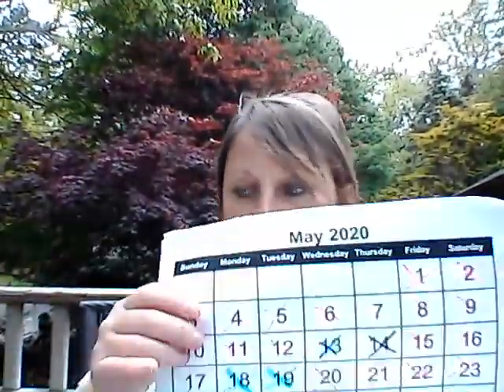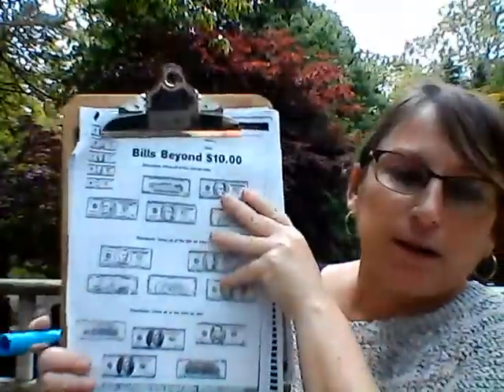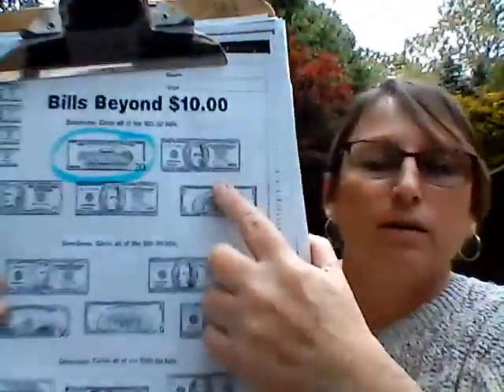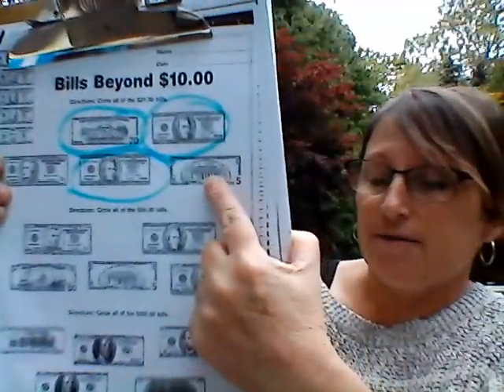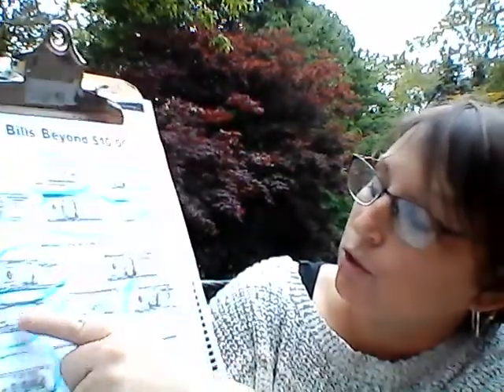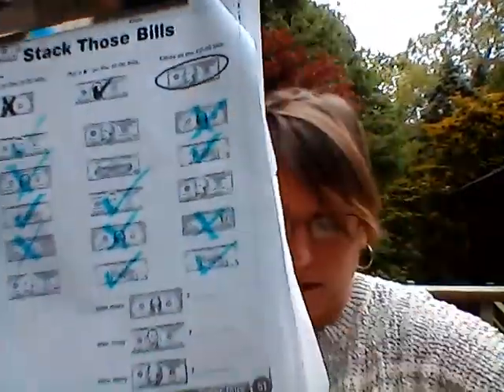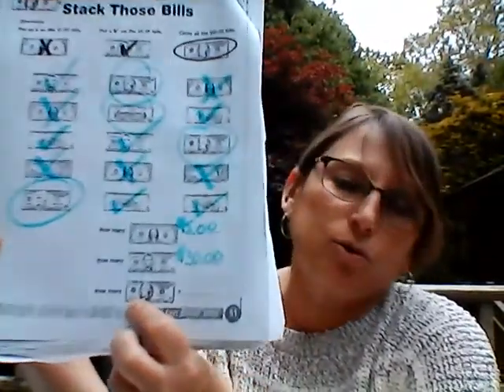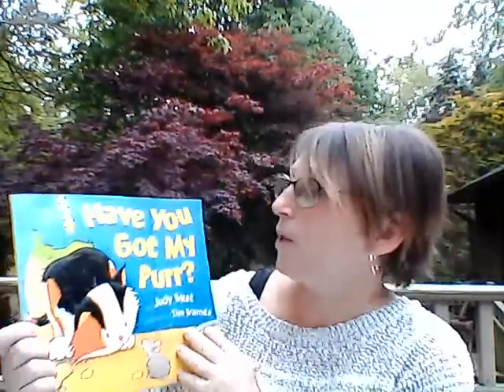Video 46 Miss Renee's Room Calendar, Money, living/non living